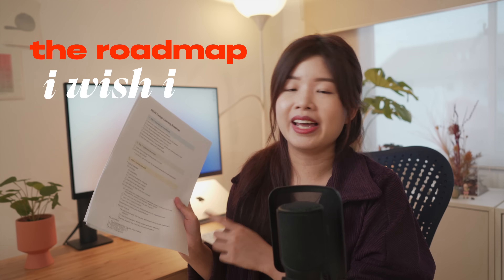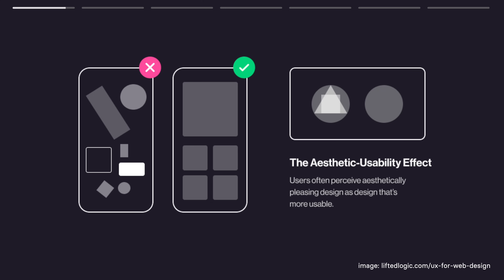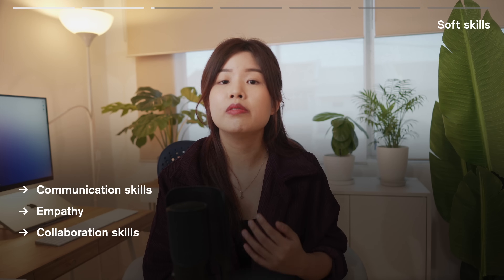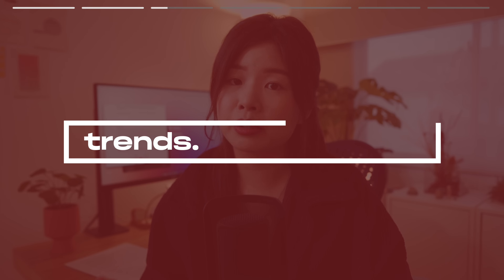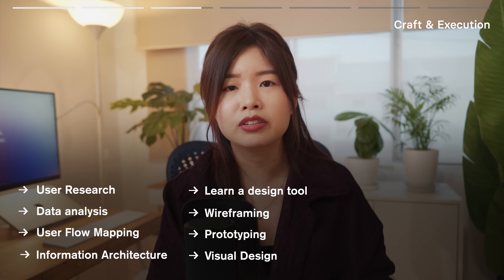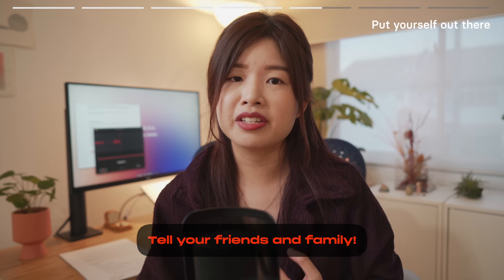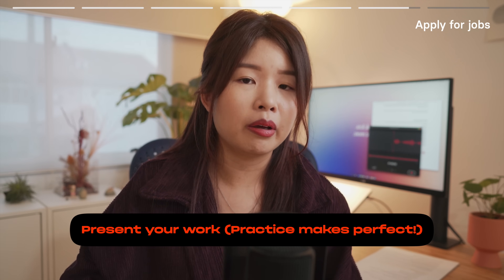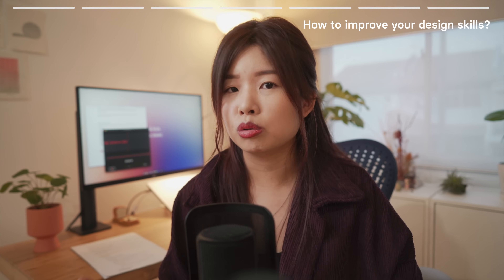Become a UI/UX designer in 2024 - A step by step guide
To start your 7-day trial today for just $1, go

Here's the roadmap that I wish I had when I switched careers to become a Self-Taught UI/UX Designer 🥔 After you're done watching this video, get the roadmap (link below) and adjust it based on your own needs and learning journey.

// Chapters:
00:00 Hello!
00:27 Step 1
02:16 Step 2
03:06 Step 3
07:45 Step 4
08:02 Step 5
09:00 Step 6
10:35 FAQ